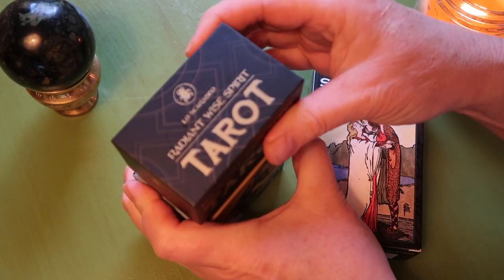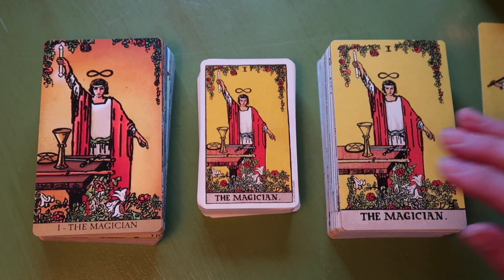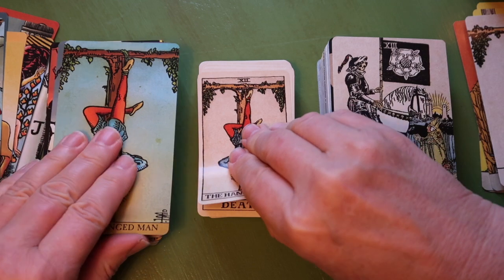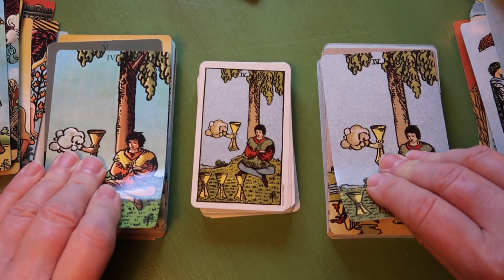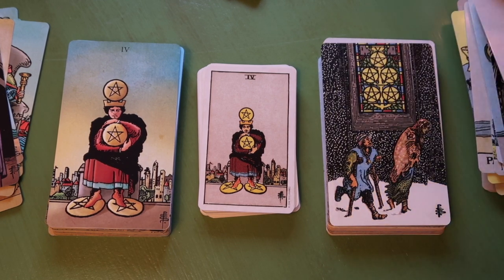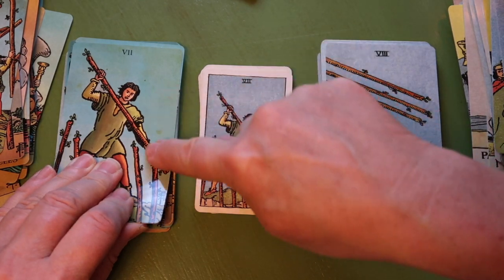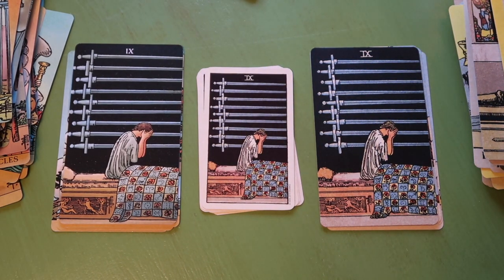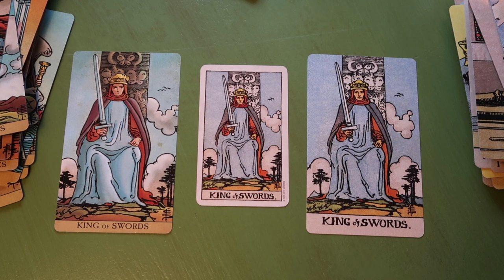Borderless Smith Waite vs Radiant Wise Spirit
Join me for a walkthrough two borderless RWS decks - one from Lo Scarabeo, the other from US Games. Let's talk cropping, fonts vs original art, color and other modifications!

LEFT: Radiant Wise Spirit Tarot by Lo Scarabeo
MIDDLE: Smith-Waite Tarot in a Tin by US Games
RIGHT: Smith-Waite Tarot Borderless by US Games

Since creating this video in November 2019 (also check out where I compare more RWS decks), thanks to info being shared by subscribers, my interest in the various versions of Pam A, B, C, D etc has been peaked. In this video (and the one linked above), I claim that it looks like something has been added to expand the cards to create a borderless version in the US Games deck. This may not be so. The cards as we know them are likely cropped versions of Pixie's original art and what we see in the US Games version is indeed, not an "add-on" (but a "best guess" at what the original plates must have looked like. It is believed that the original plates and artwork were destroyed in WWII).

This is a mystery unless the team at US Games actually has some old plates! Somewhere I read that the cropping of the cards happened naturally overtime as the plates began to wear out. So whether or not the US Games borderless version is a "best guess" or not, I have yet to verify this, and I am very curious about this claim and will endeavour to solve this mystery. Here's a link to begin your study if you're interested